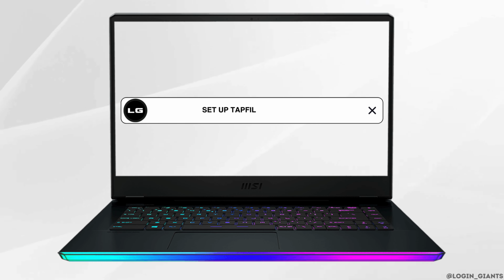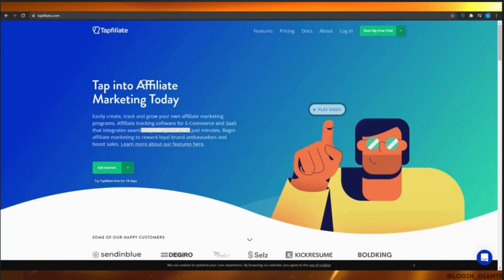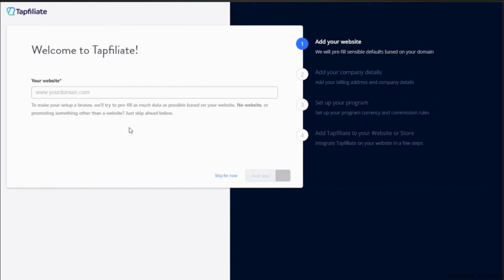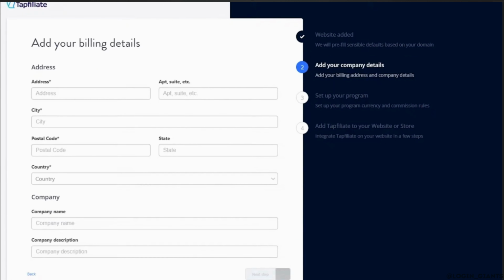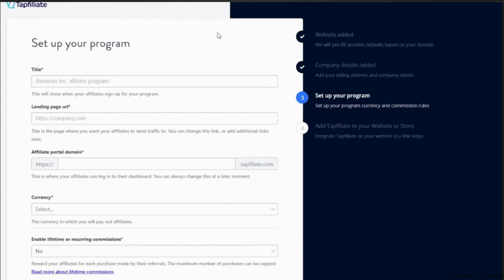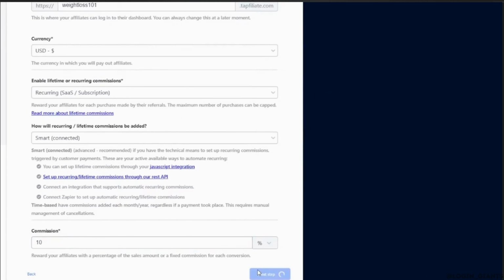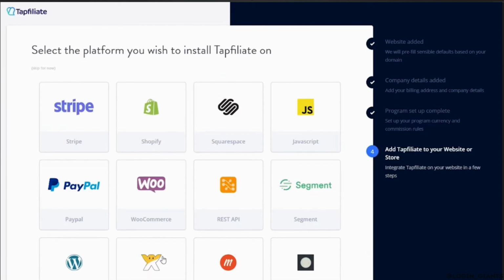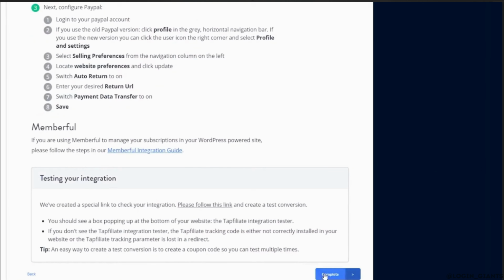How to Setup Tapfiliate (Beginner's Guide)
In this guide:
0:00 - Introduction
0:05 - How to Setup Tapfiliate (Beginner's Guide)

This comprehensive tutorial provides step-by-step instructions on setting up Tapfiliate.